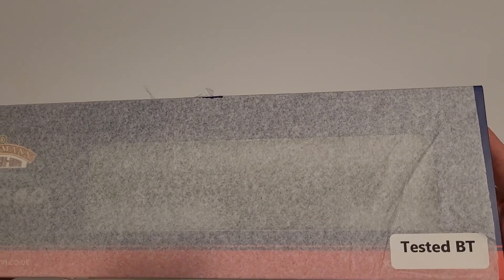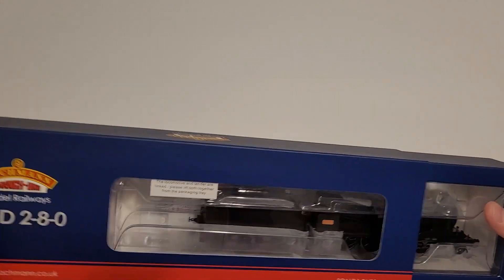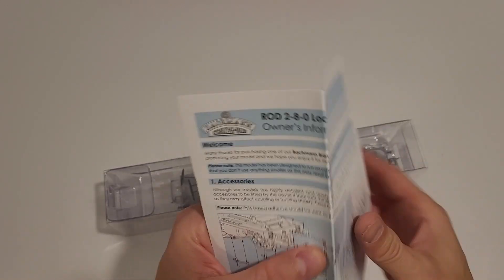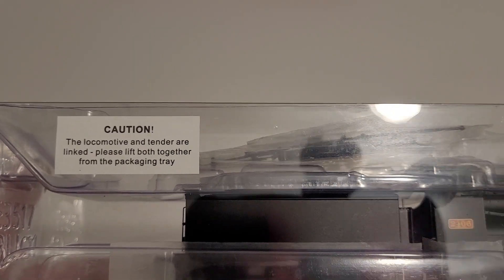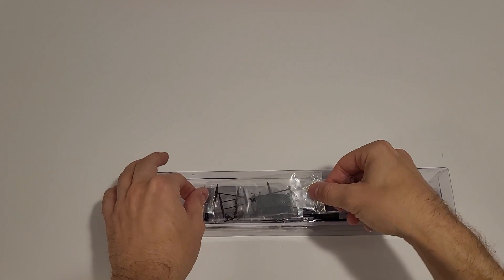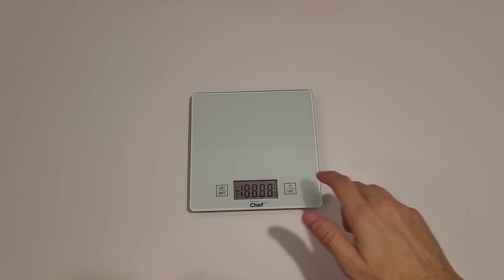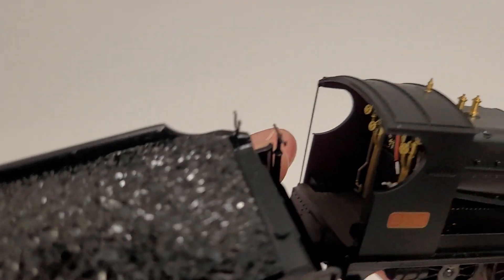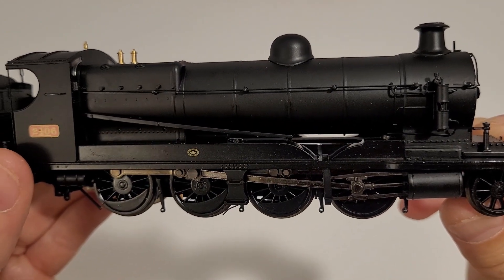Bachmann 35-176 - ROD 2-8-0 No. 2406 in LNWR Black livery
The Railway Operating Division (ROD) 2-8-0 is a type of steam locomotive which was the standard heavy freight locomotive operated in Europe by the ROD during the First World War. The ROD adopted the Great Central Railway Class 8K 2-8-0 designed by John G. Robinson in 1911.

There were three batches of orders. The first batch was placed between February and June 1917 for 223 locomotives, the second was for 100 locomotives, placed between February and August 1918, and the third order for 188 more in Autumn 1918 was intended to sustain the UK's locomotive manufacturing industry after the war. The 521 ROD 2-8-0s were built as follows: 369 by the North British Locomotive Company, 82 by Robert Stephenson and Company, 32 by Nasmyth, Wilson and Company, 32 by Kitson and Company and six by the Great Central Railway's Gorton Works.

Of the initial order for 325 locomotives, 311 were shipped to France for war service. The locomotives were mainly used to haul military supply and troop trains, plus some services for civilians. After the war British railway companies had a backlog of locomotives that required overhaul and repair: 498 ROD 2-8-0s were loaned to 9 railway companies between 1919 and 1921 to cover goods traffic while the backlog was cleared. The ROD 2-8-0s were then placed into storage around the country until they were disposed of to railway companies. The Great Western Railway bought 20 ROD locos in 1919 and a further 80 in 1925. The locomotives were widely spread over much of the GWR system, being used on heavy freight trains. The first withdrawals were made in 1927, but 45 survived to be taken over by British Railways in 1948 and the last three survivors were not withdrawn until October 1958.

The London and North Western Railway bought 30 locos in 1920. In the grouping in 1923 these entered the stock of the London, Midland and Scottish Railway, which bought another 75 of the class in 1927. The ROD's range of operations on the LMS was restricted by its high axle loading. Withdrawals began in 1928 and the last was gone by 1932. Some of the LMS examples were exported to China.

The largest purchaser of the RODs was the London and North Eastern Railway which bought 273 between late 1923 and early 1927 to supplement its 130 existing GCR Class 8K locos. The combined fleet served widely throughout the LNER system and many were modified over the years to prolong their useful life. In 1941 the War Department requisitioned 92 locomotives for use overseas. Withdrawal of the first ex-LNER RODs was made by British Railways in 1959 and the last was retired from the Doncaster area in April 1966.